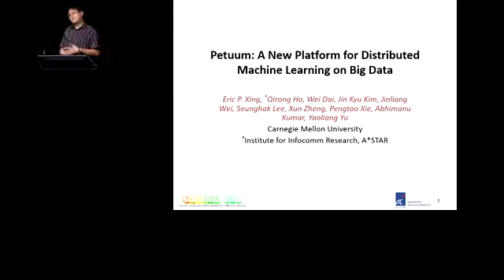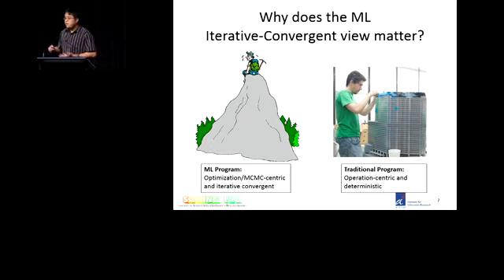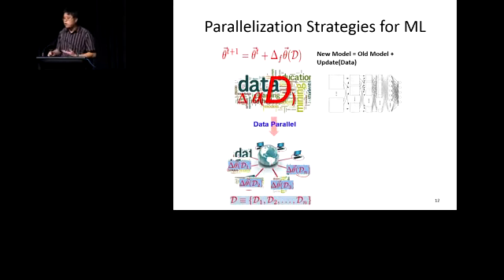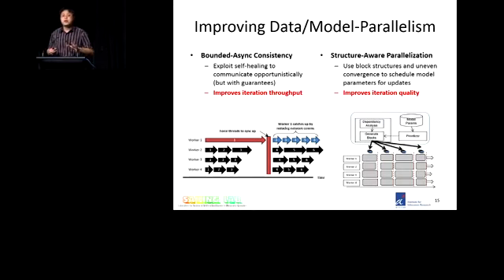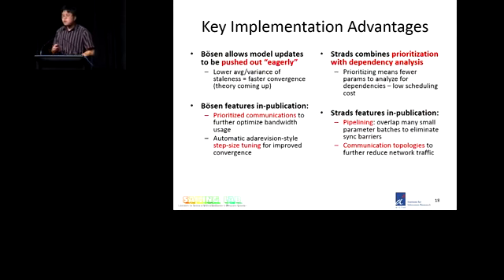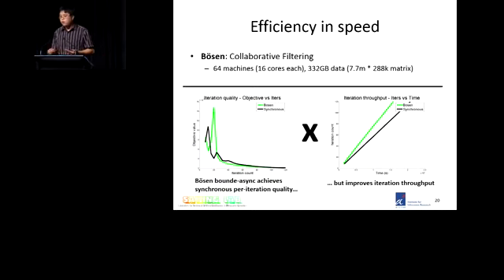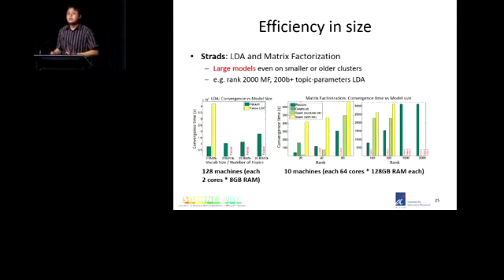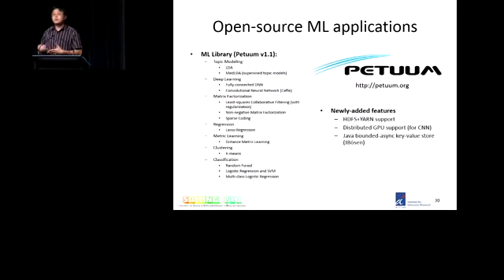Petuum: A New Platform for Distributed Machine Learning on Big Data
KDD 2015

Eric P. Xing
Qirong Ho
Wei Dai
Jin-Kyu Kim
Jinliang Wei
Seunghak Lee
Xun Zheng
Pengtao Xie
Abhimanu Kumar
Yaoliang Yu

How can one build a distributed framework that allows efficient deployment of a wide spectrum of modern advanced machine learning (ML) programs for industrial-scale problems using Big Models (100s of billions of parameters) on Big Data (terabytes or petabytes)- Contemporary parallelization strategies employ fine-grained operations and scheduling beyond the classic bulk-synchronous processing paradigm popularized by MapReduce, or even specialized operators relying on graphical representations of ML programs. The variety of approaches tends to pull systems and algorithms design in different directions, and it remains difficult to find a universal platform applicable to a wide range of different ML programs at scale. We propose a general-purpose framework that systematically addresses data- and model-parallel challenges in large-scale ML, by leveraging several fundamental properties underlying ML programs that make them different from conventional operation-centric programs: error tolerance, dynamic structure, and nonuniform convergence; all stem from the optimization-centric nature shared in ML programs' mathematical definitions, and the iterative-convergent behavior of their algorithmic solutions. These properties present unique opportunities for an integrative system design, built on bounded-latency network synchronization and dynamic load-balancing scheduling, which is efficient, programmable, and enjoys provable correctness guarantees. We demonstrate how such a design in light of ML-first principles leads to significant performance improvements versus well-known implementations of several ML programs, allowing them to run in much less time and at considerably larger model sizes, on modestly-sized computer clusters.